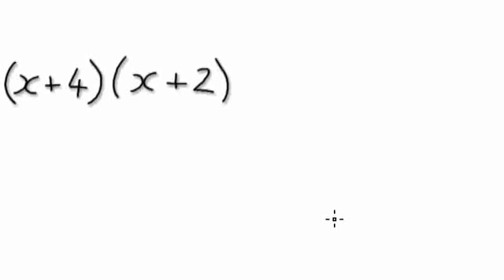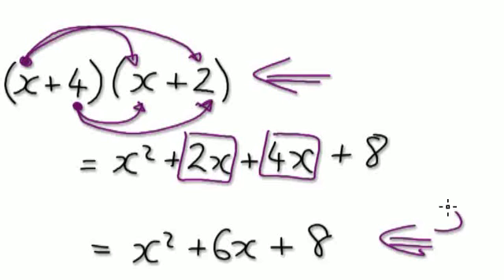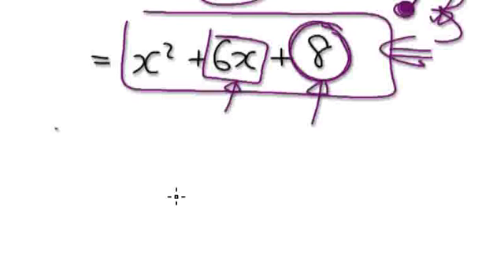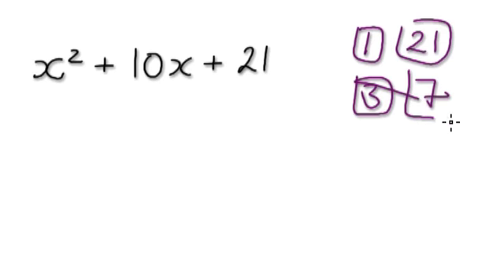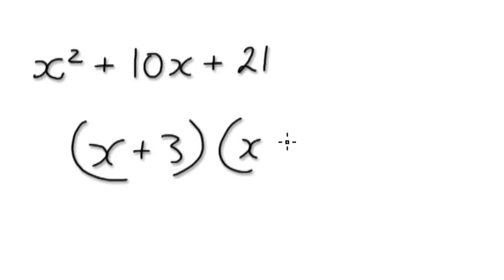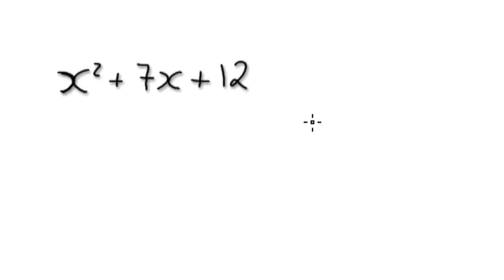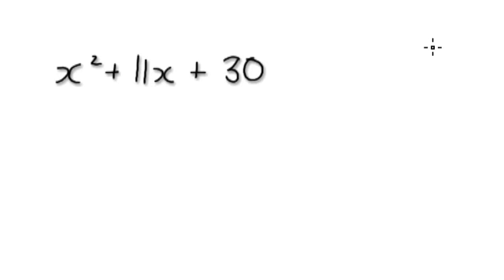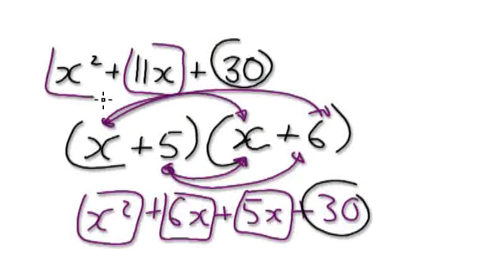Video 704 - Factoring Quadratic Equations